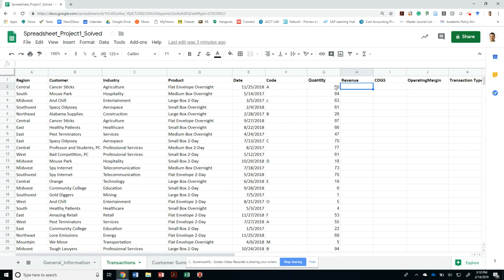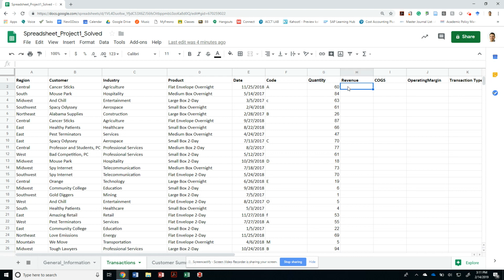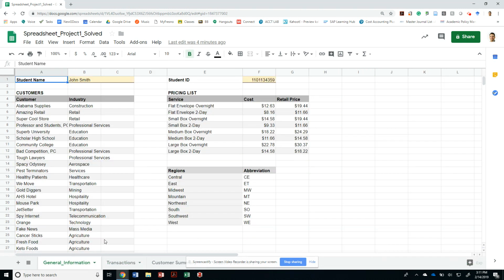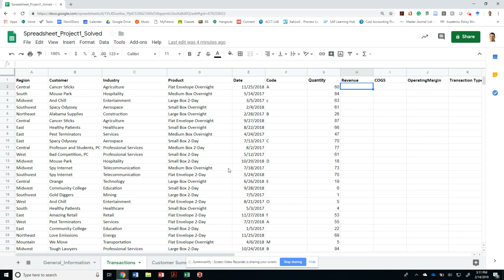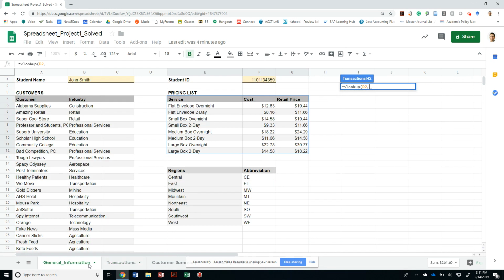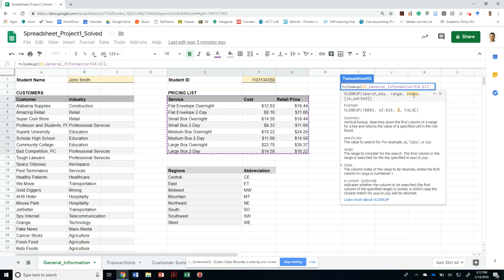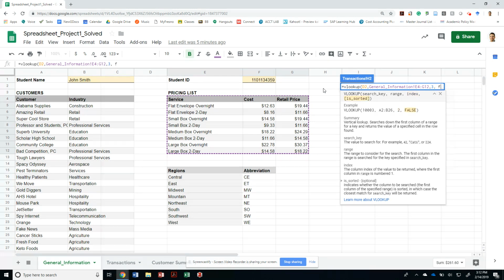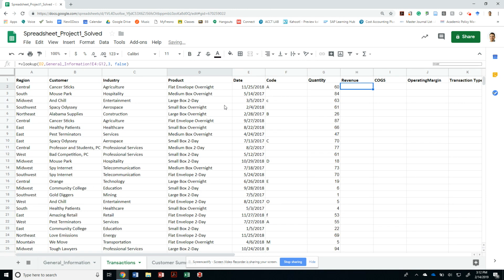Spreadsheet_Project1_Solved - Requirement 03b